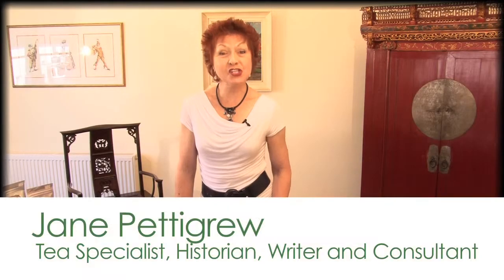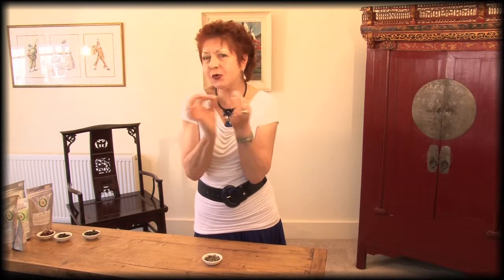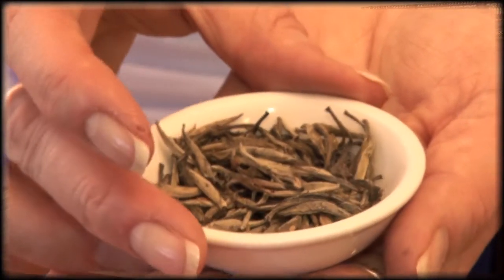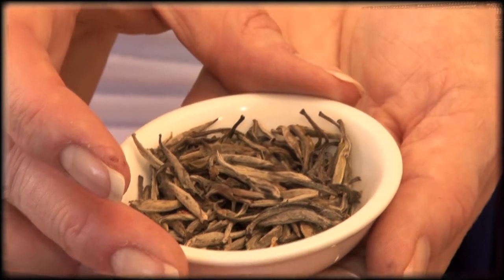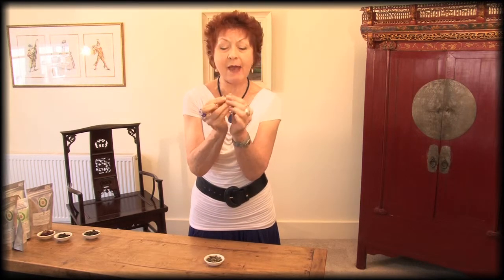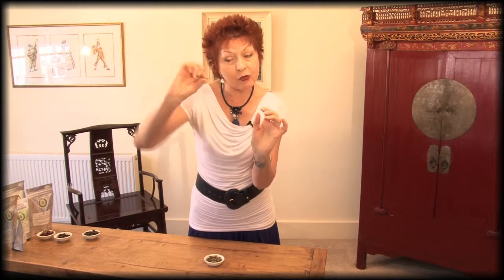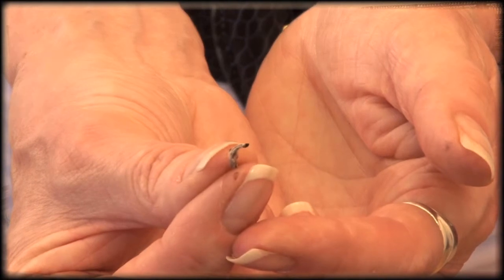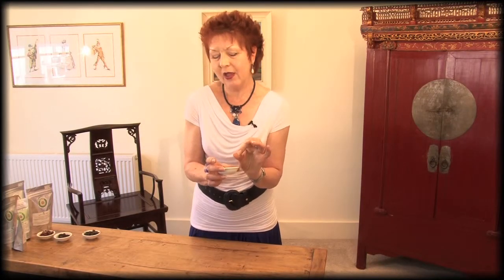Char Videos - Loose Leaf White Tea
Char Teas, premium loose leaf tea sellers and Jane Pettigrew, Tea Specialist, guide you through what makes white tea white. White teas can be made from just the buds, or from buds and baby leaves still attached to the stem. Making white tea is the least handled and least manufactured of all teas. The important thing is to not bruise the cells in the bud when picking the tea leaf as this affects oxidation. In China, the women would be sent out with gloves and scissors to snip the bud, so they are often not even touched by a human hand. All that happens to the bud and leaves are that they are left to dry in the sun or in shaded sunlight for a couple of days and then put in a drying room inside until any moisture has evaporated. Nature takes its course with white tea. When you look at white tea leaves, you'll see a little bit of natural oxidation (where the leaf joins the stem) and un-oxidised tea leaves bringing out beautiful colouring.